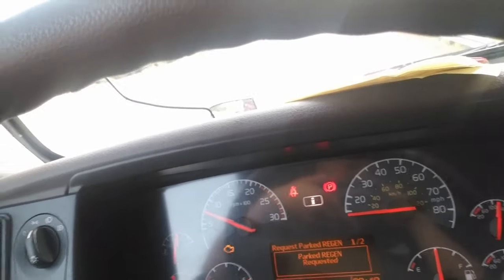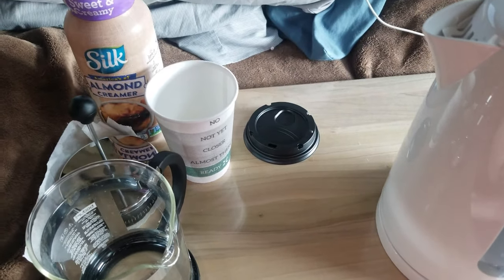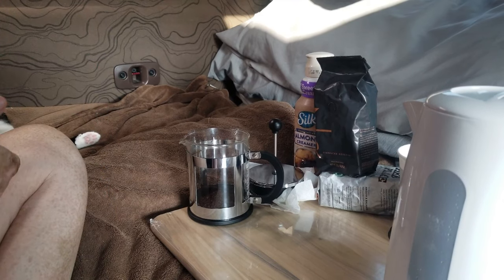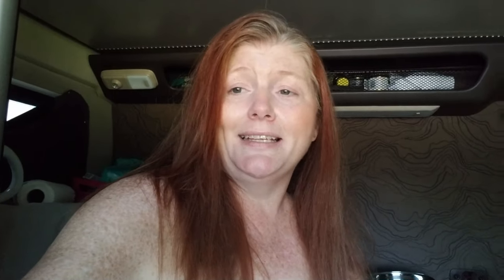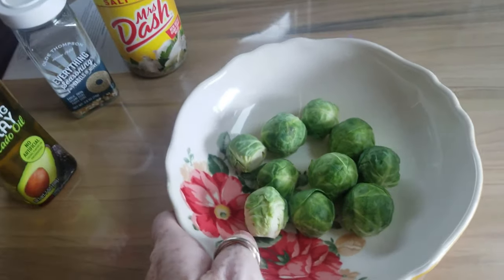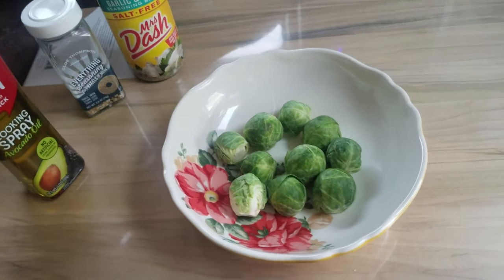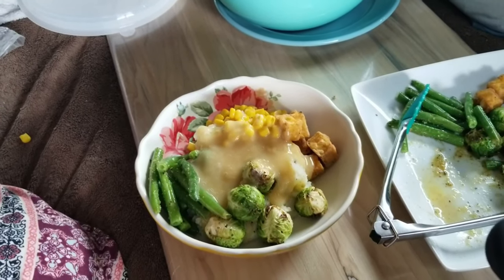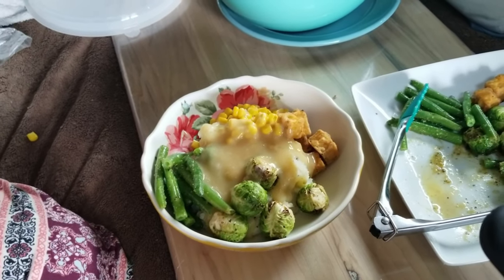(How to) vegan loaded mashed potato bowl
Truck breaking on us and CeAnn cooking loaded mashed potato bowl